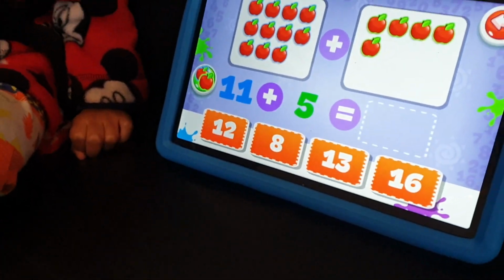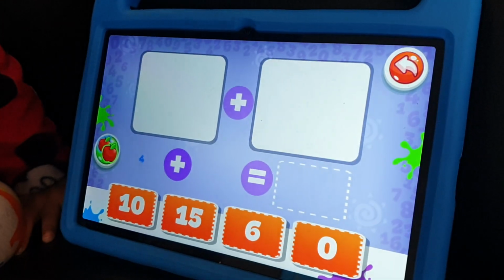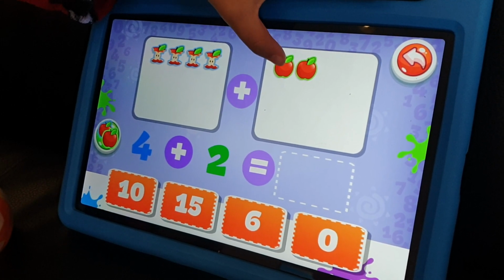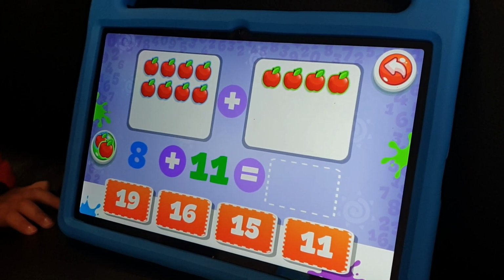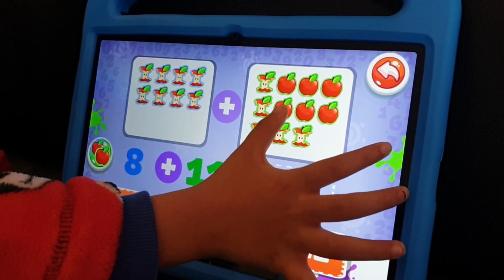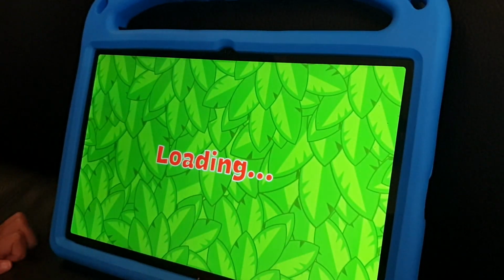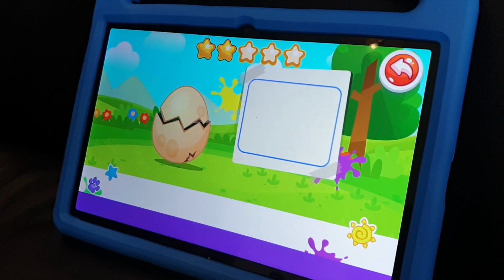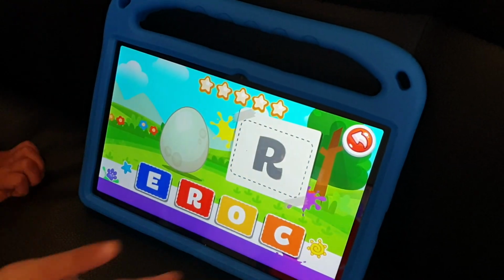kids Learning Maths And ABC kids indoor fun